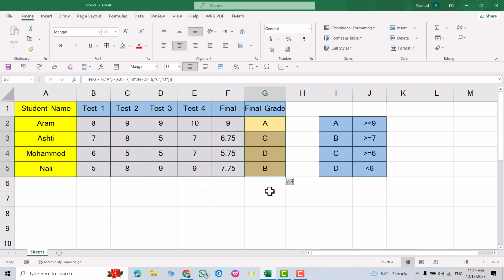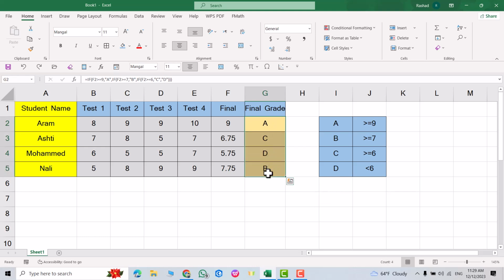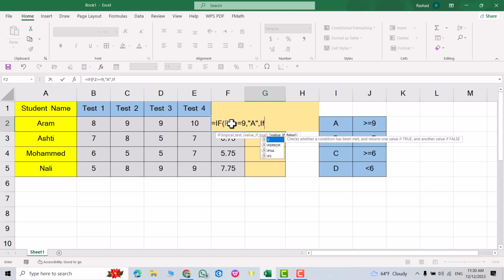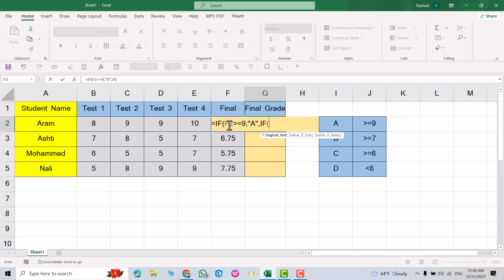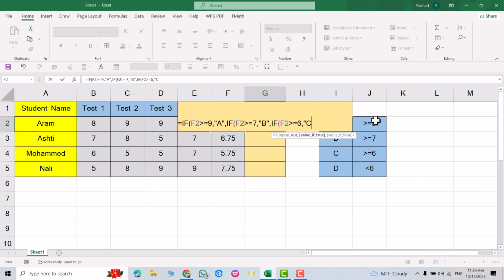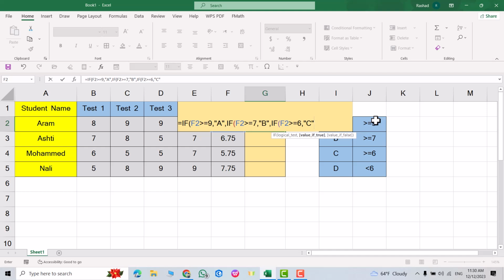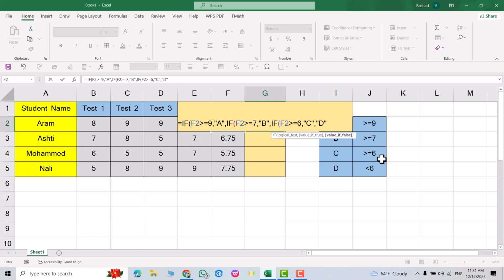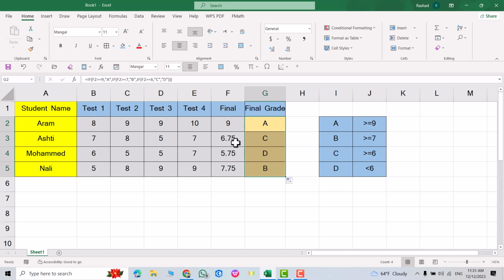IF Function with 4 Criteria in Excel | IF Formula with many Conditions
[Full Guide] IF Function with 4 Criteria in Excel | IF Formula with many Conditions